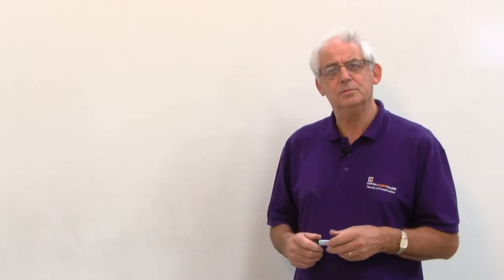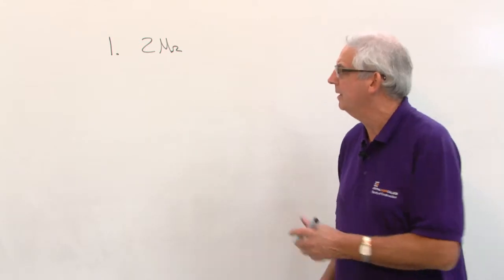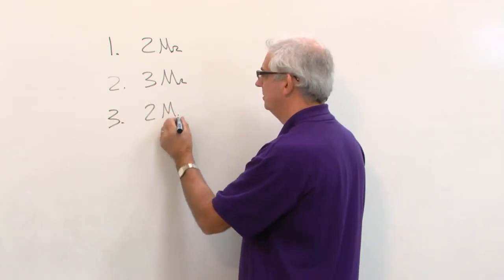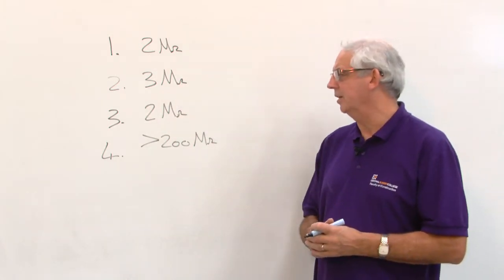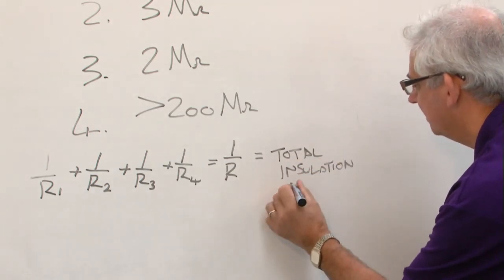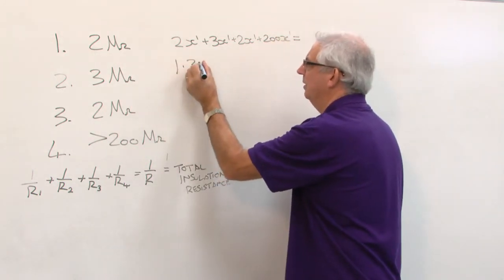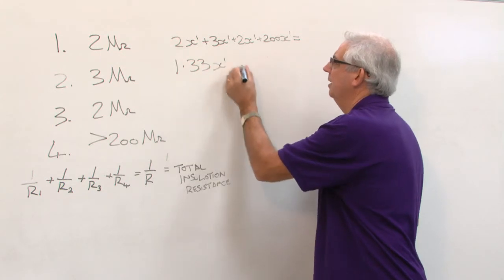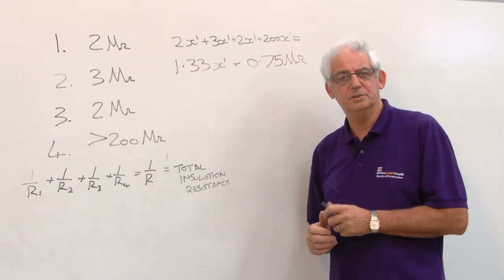Installation Resistance Values